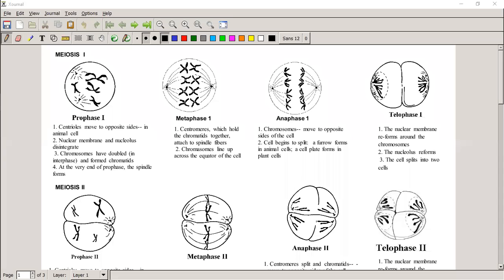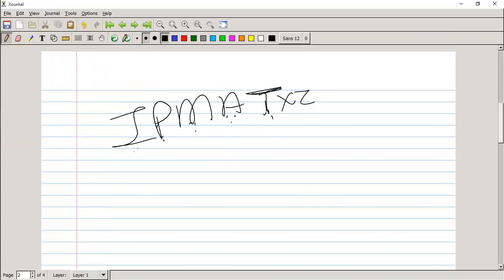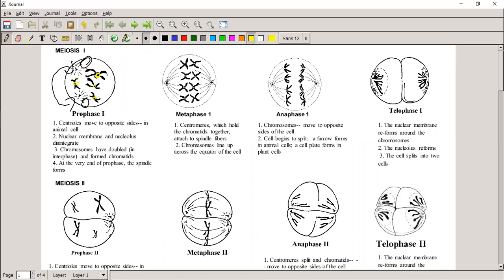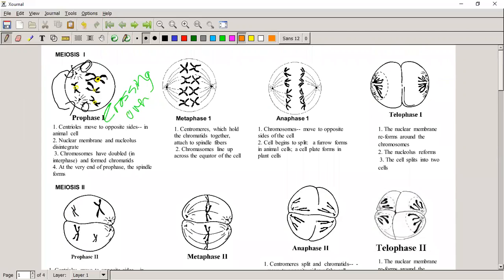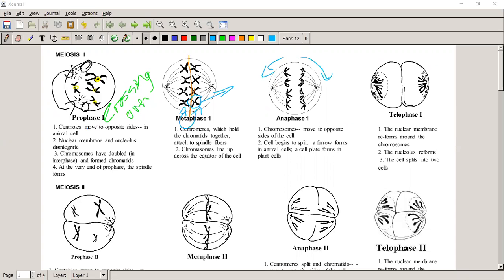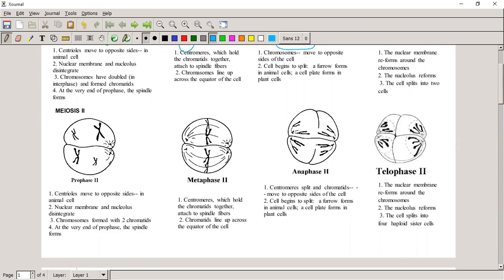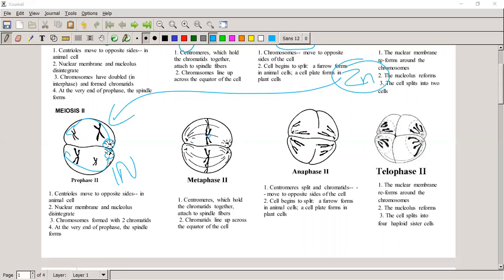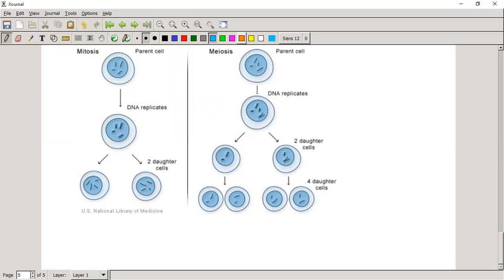LS GR12 L8 Meiosis